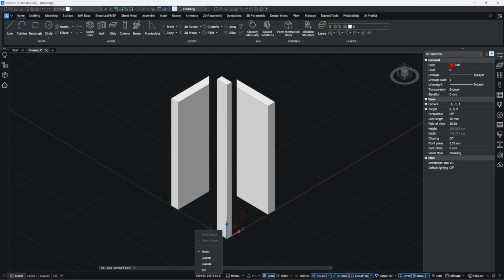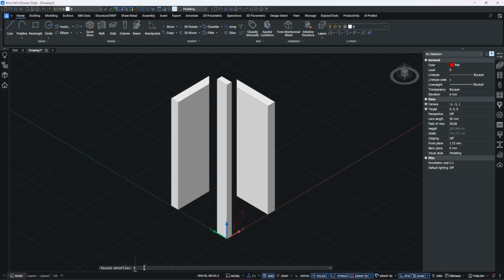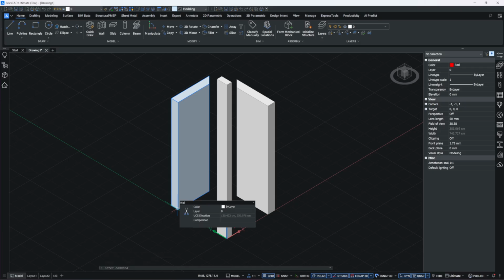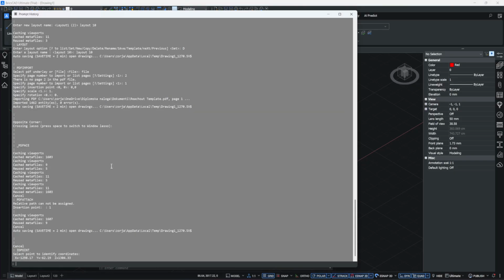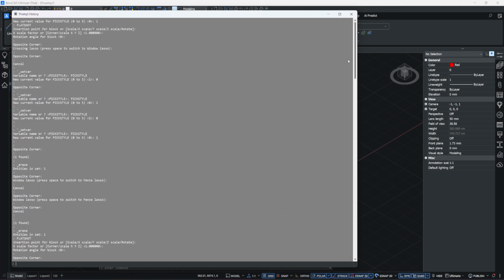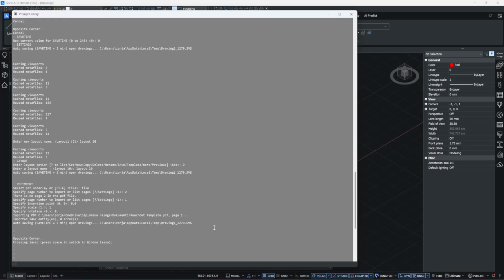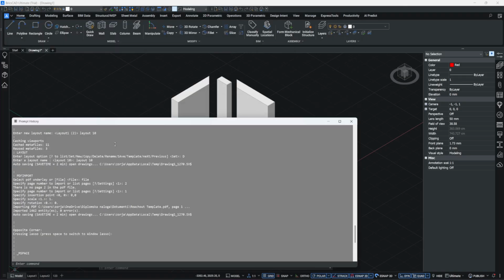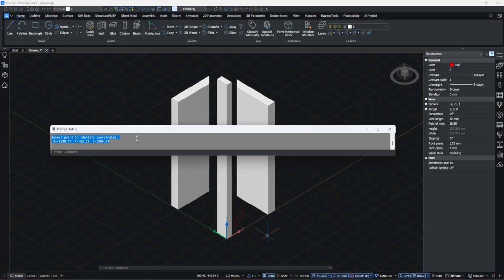How To FIND Coordinates In BricsCAD (QUICK & EASY) 2026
In this video, I'll show you how to find coordinates in BricsCAD step by step. This is a full guide on how to check X, Y, and Z coordinates in BricsCAD quickly and easily in 2026. If you've been trying to locate point coordinates or use the coordinate system inside BricsCAD, this tutorial will help you out fast! 📍💻